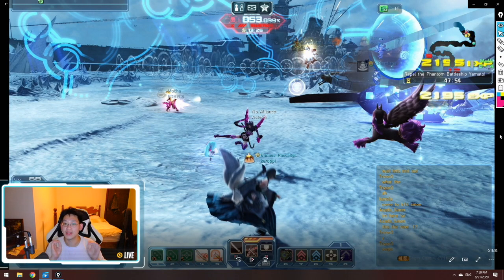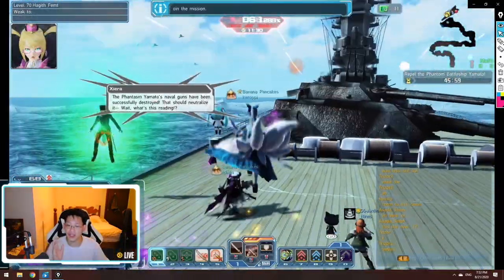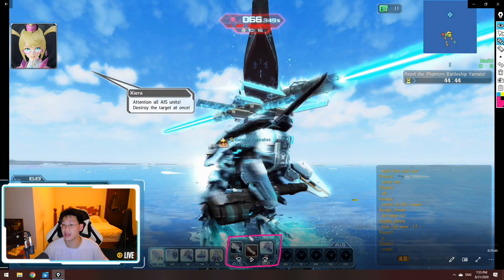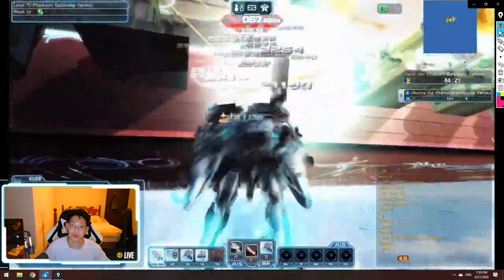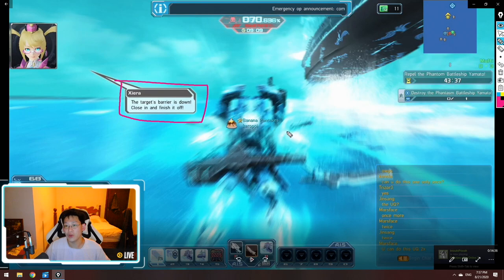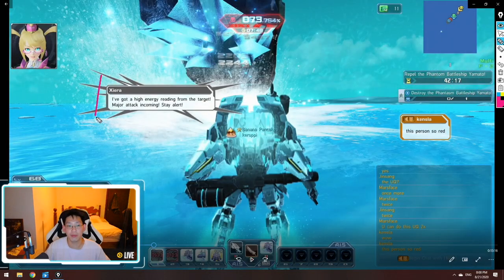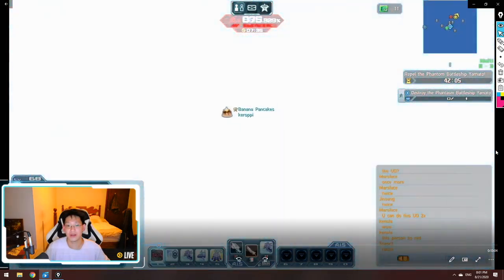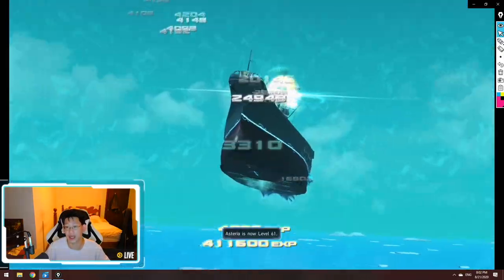[PSO2] Dignity Of Steel Unleashed Guide